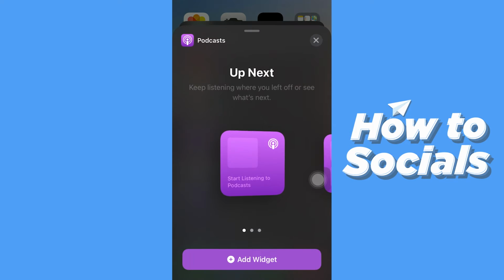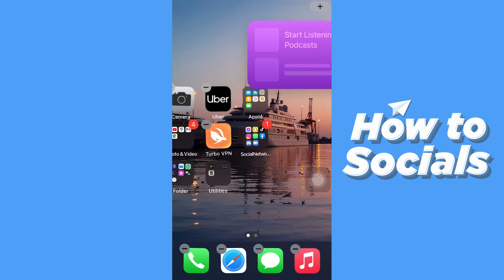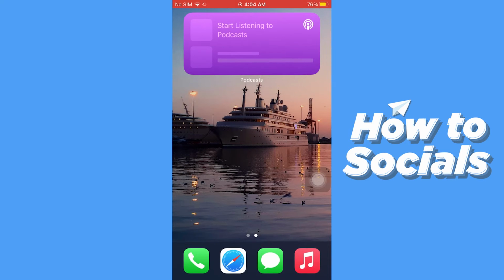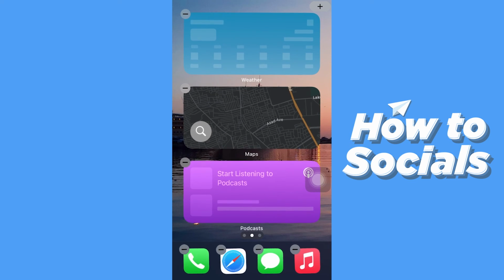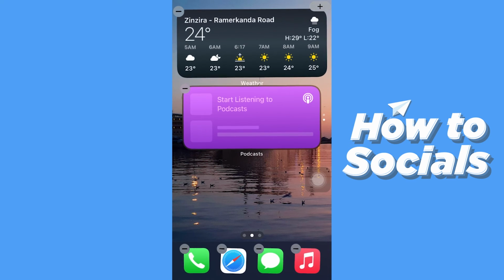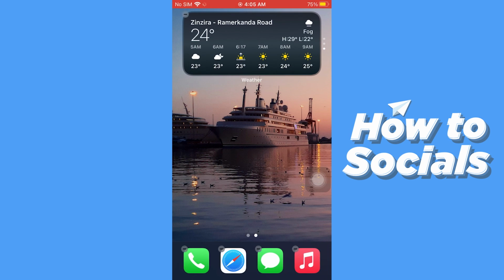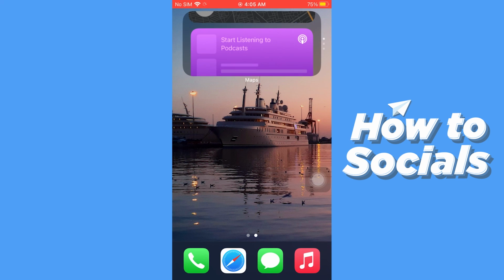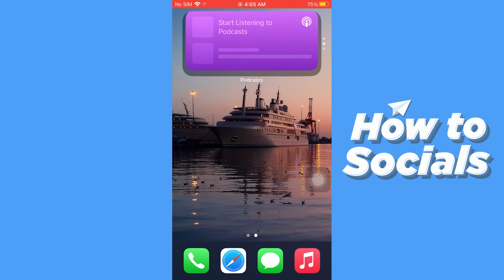How to Add Smart Stack Widget on iPhone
In this video I show you how to add the Smart Stack Widget on any IOS device fast and easy. Enjoy!